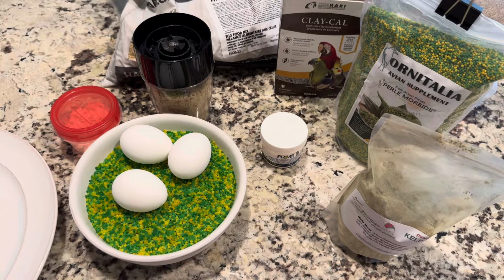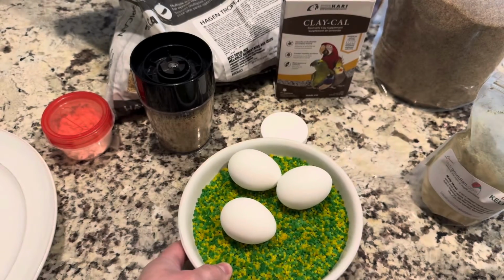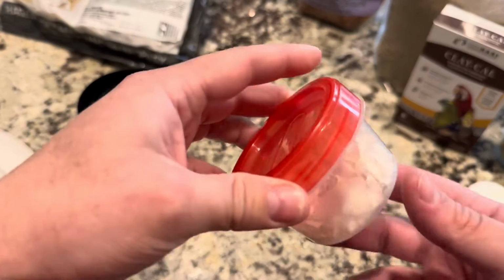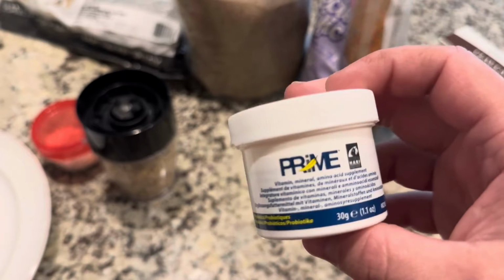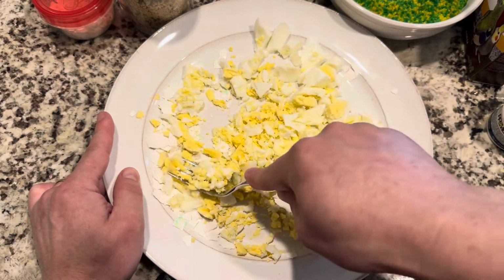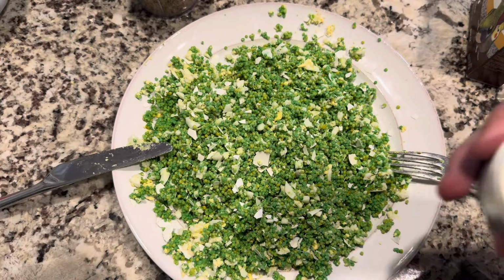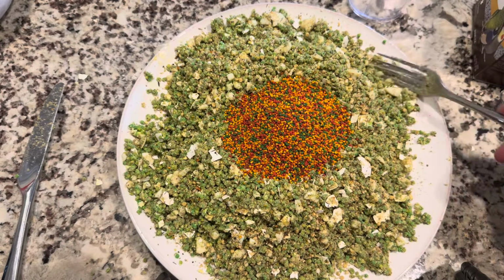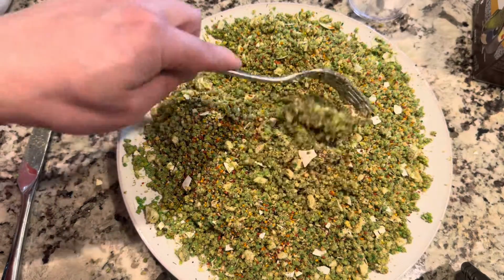How and Why I Make Eggfood for Birds! (2024)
This is an updated video showing how and why I make egg food for birds, specifically finches and small hookbills!

I cover my recipe, why I make it and how I use it!